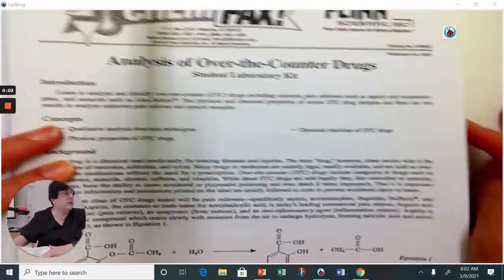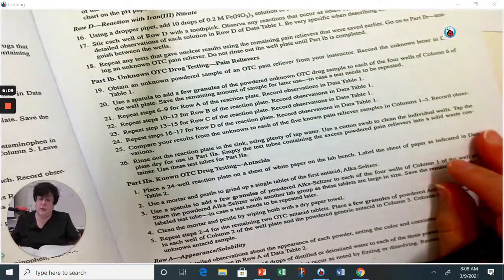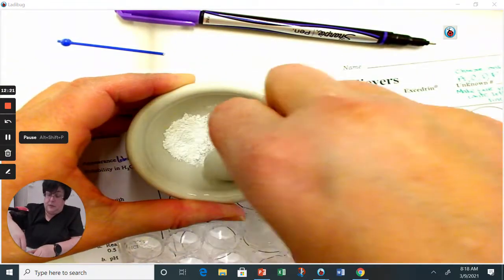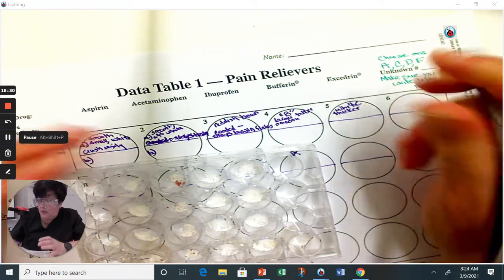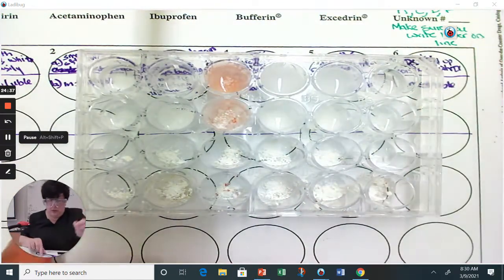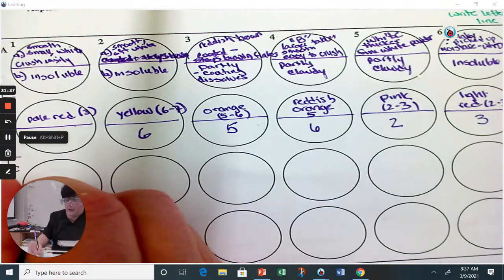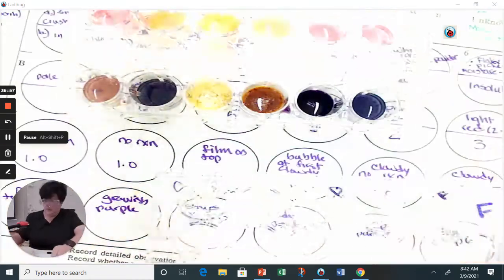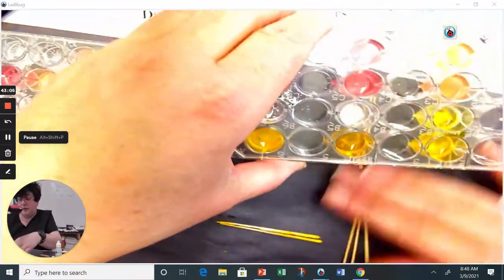OTC drug analysis Part 1 pain relievers